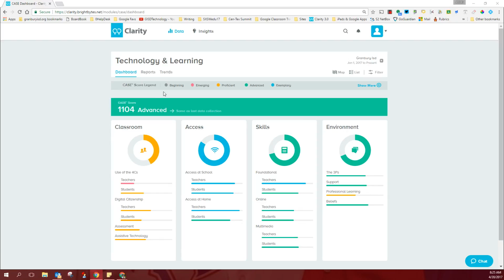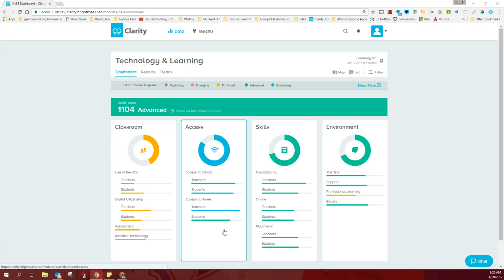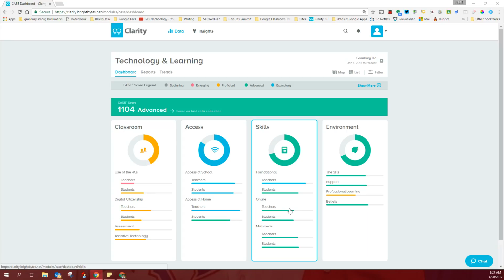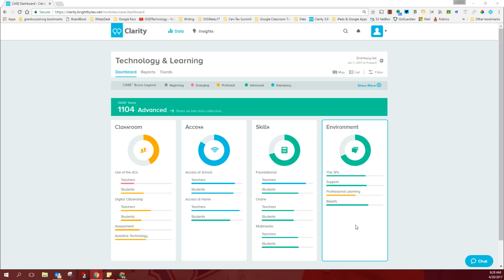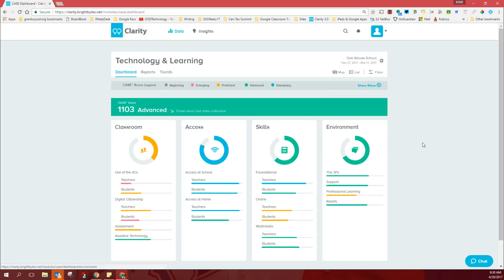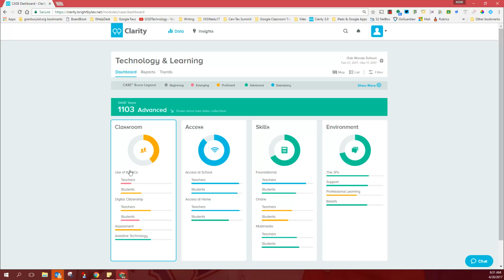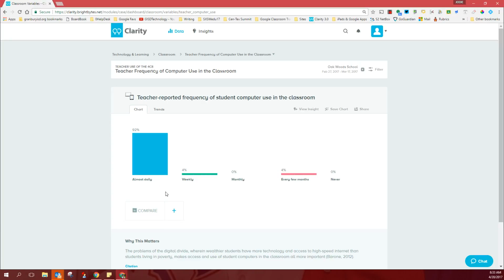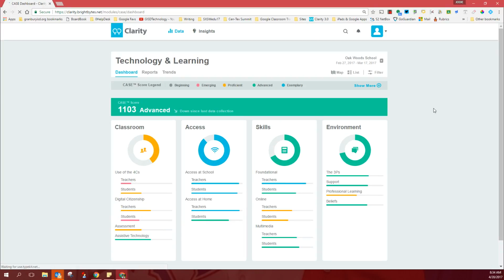Oak Woods - BrightBytes Report (District & Campus)